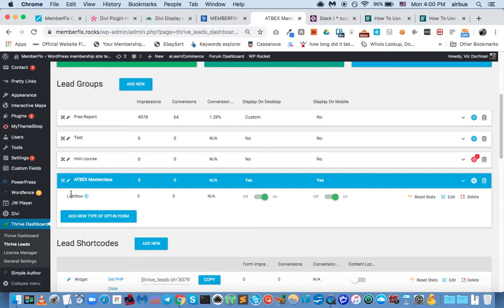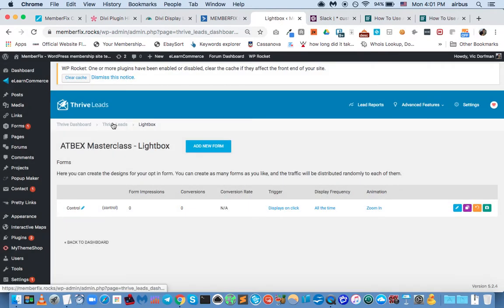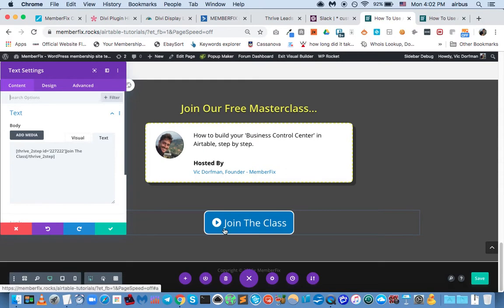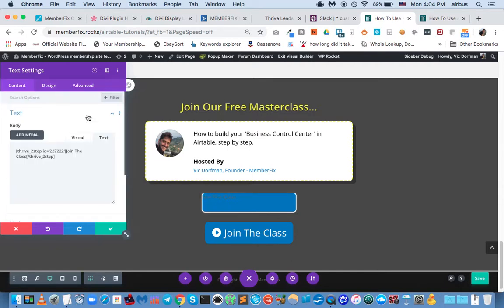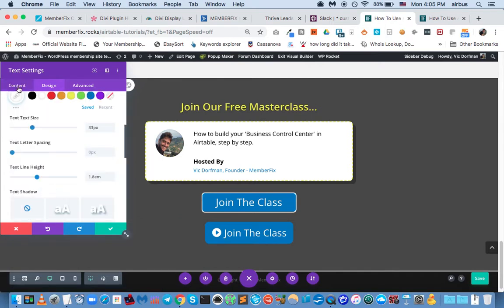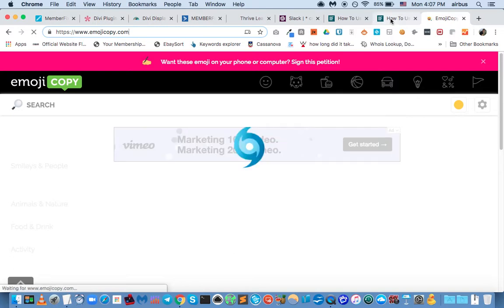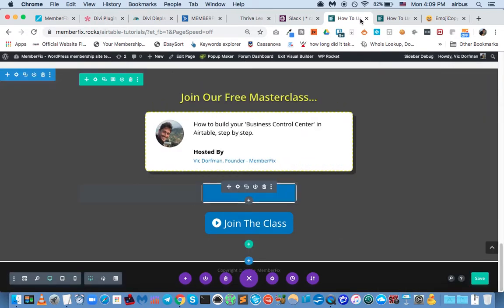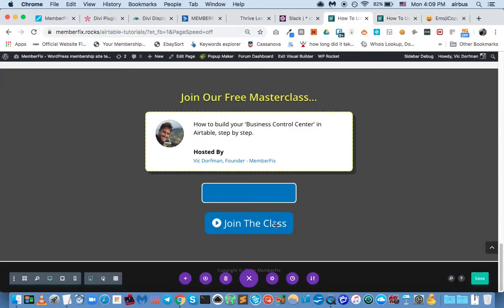How to Trigger a ThriveLeads Popup with a Divi Button Element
In this tutorial I show you how to trigger a ThriveLeads lightbox popup on click when you click a Divi button element.

Only...it's a bit of a workaround that involves recreating the exact button style using a text element instead. :) That's because the button element doesn't accept shortcodes in the text field.

And I tried using the method where you trigger the element based on its CSS class (which is an option in Thrive). Nothing worked, so I thought, "a button is just a styled text element anyway", so why not use that element?

And since Divi has hover effects, it will behave almost exactly like a button. Enjoy!

Vic Dorfman
Founder - MemberFix